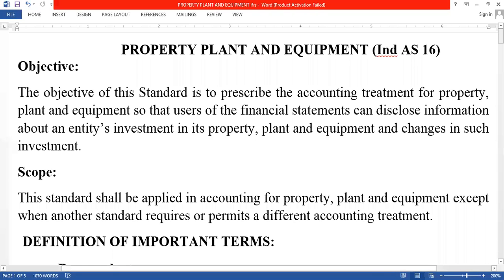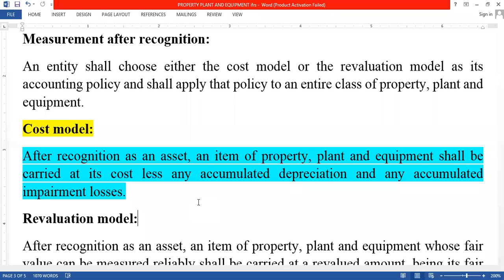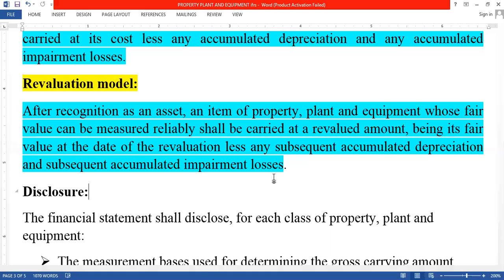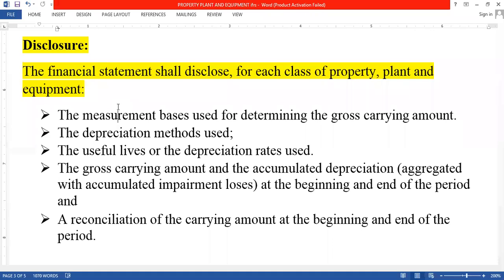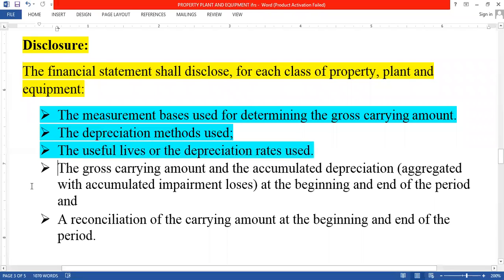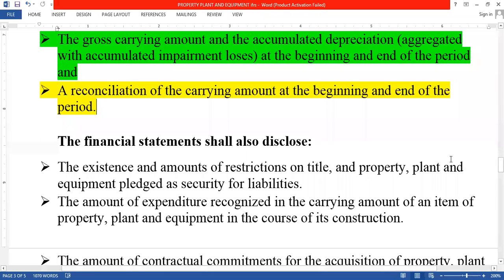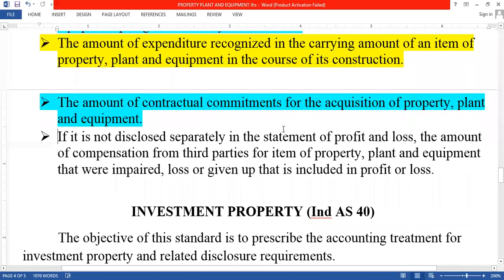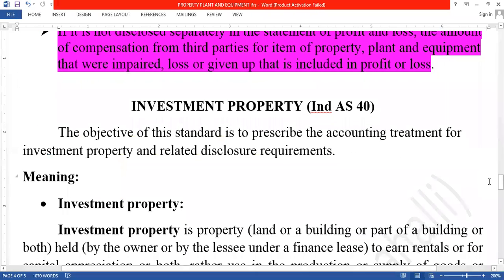IFRS II 4